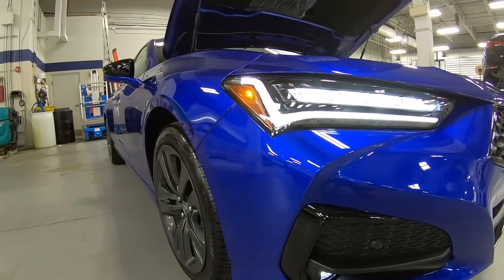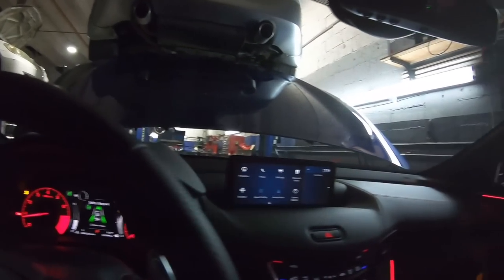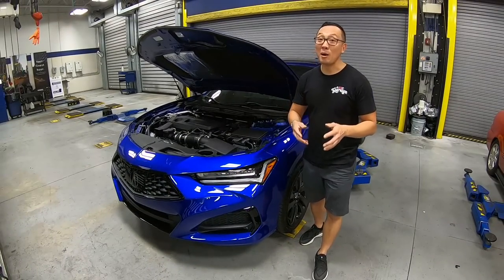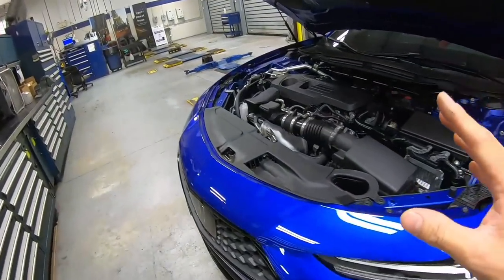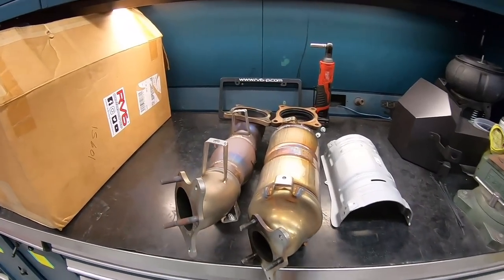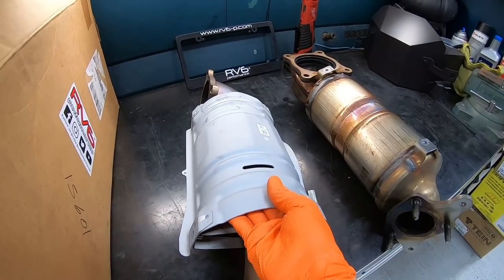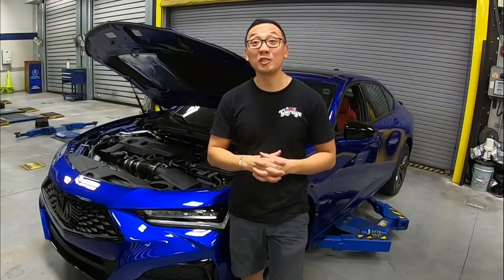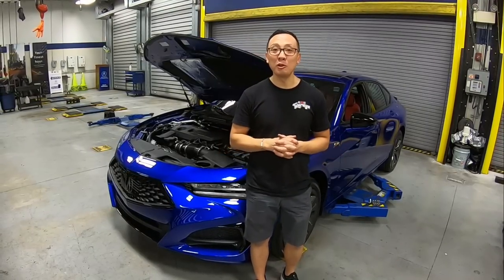2021 Acura TLX A-Spec - Dyno Testing | RV6 Performance Downpipe Installation Guide (Episode 1)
In this episode of this series, we want to introduce our new project 2021 Acura TLX A-Spec in Apex Blue Pearl, seeking for some performance and cosmetic enhancements.

First we will start with getting some baseline horsepower number in dyno, then we jumped right into installing a prototype performance Downpipe from RV6. Watch us from start to finish on the video.